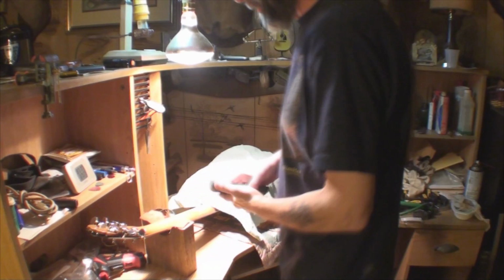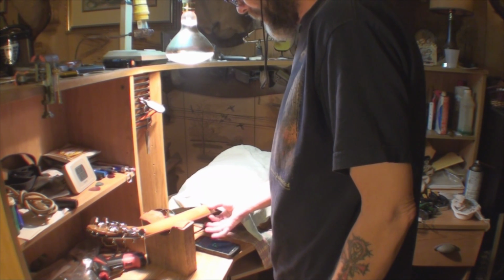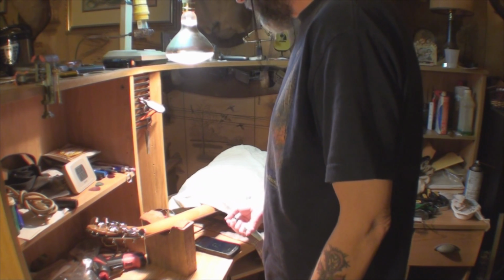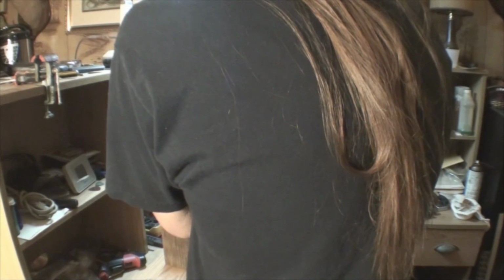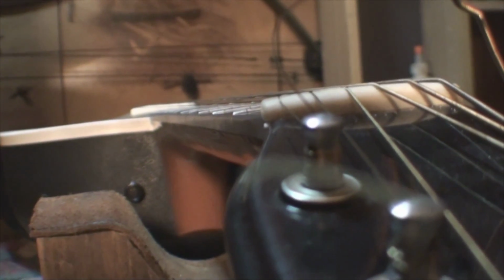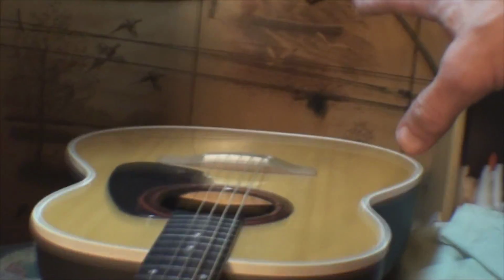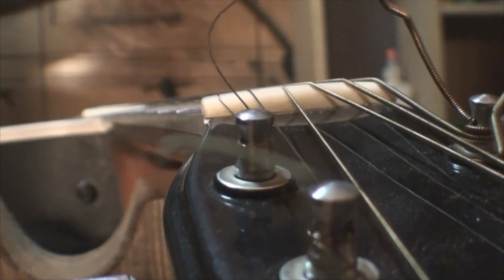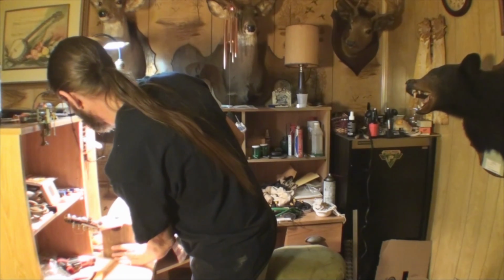How to straighten neck on Ovation Applause AA14-4 guitar update no truss Not calling it quits yet!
Hair dryer was too slow, I put on heavier old .013-.056 strings, tuned half step under 440, used heat lamp, and it's working! Slow process but that's good too. Hardcore Q-ball attack with Zeke harmony! :)